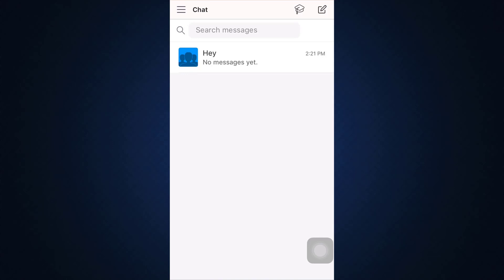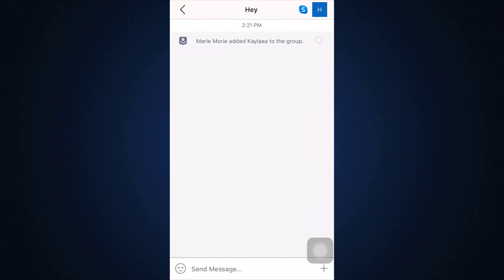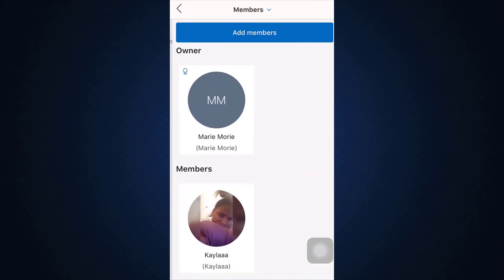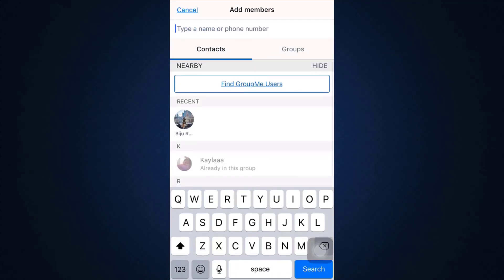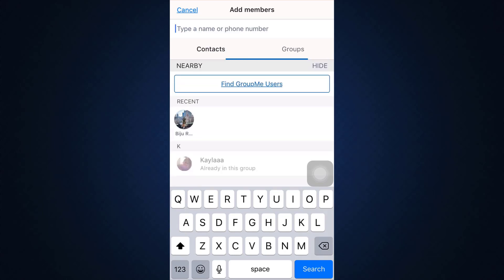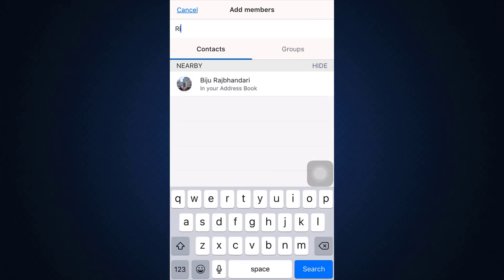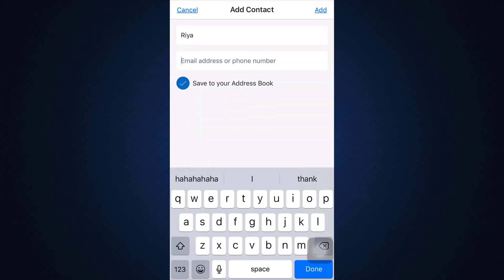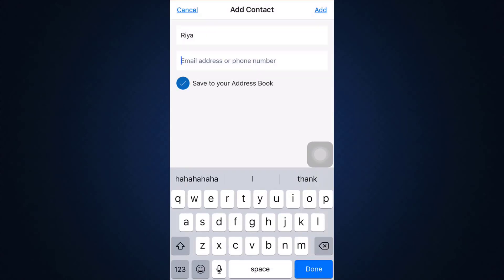How to Add Someone on GroupMe | Add Member on GroupMe App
➜ Have you been wondering on how to add or remove members in a group in GroupMe?
This video guides you in easy step by step process for that.

-How do you join a group on GroupMe?

-How many members can you add to GroupMe?

-How do I send a GroupMe invite?

-Why can't I add members on GroupMe?